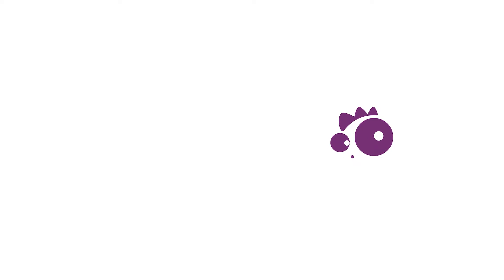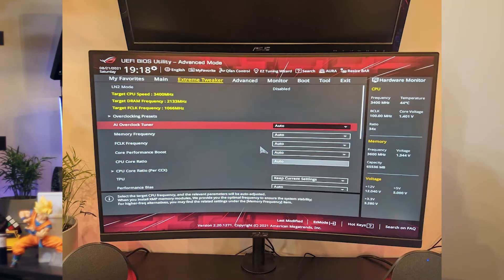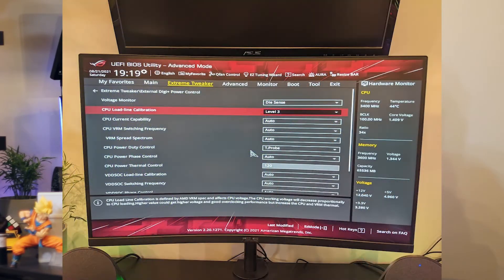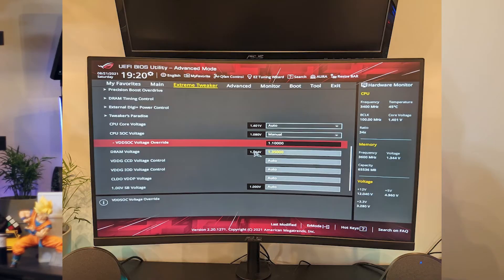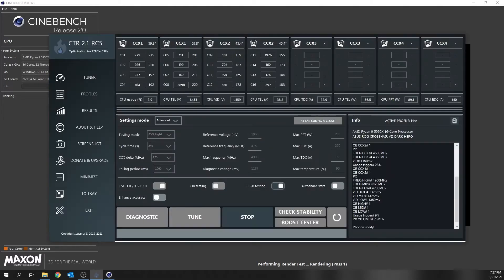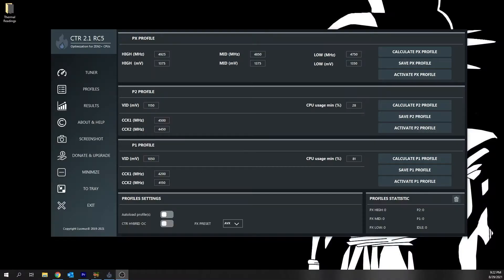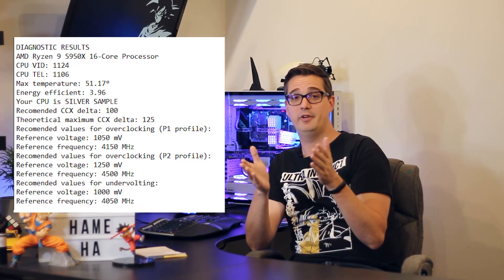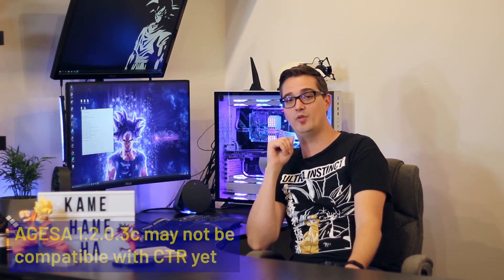What is Clock Tuner for Ryzen?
After my manual overclock video several people asked about Clock Tuner for Ryzen.

What is it and how does one go about using it?

In this video I will briefly introduce the Clock Tuner for Ryzen (CTR) application and explain what it is, how to use it, and what it can do for you.

We build cool computers for cool people.